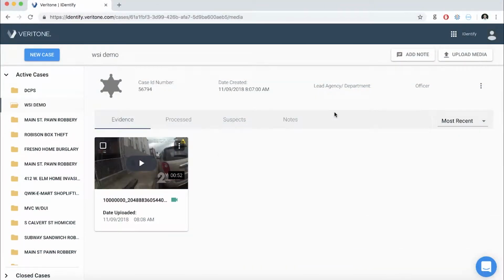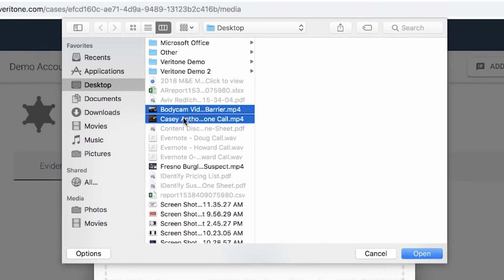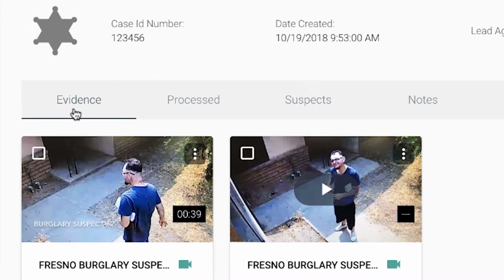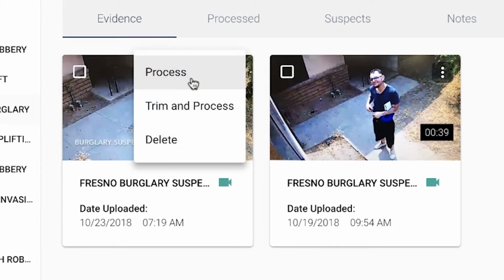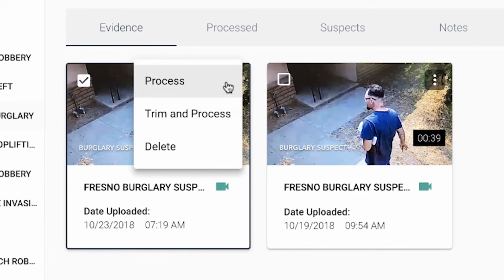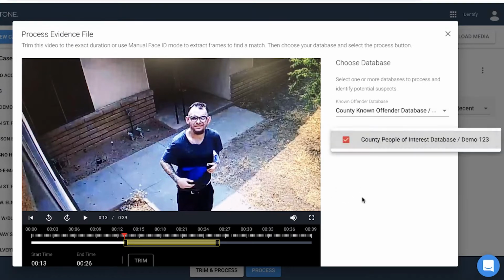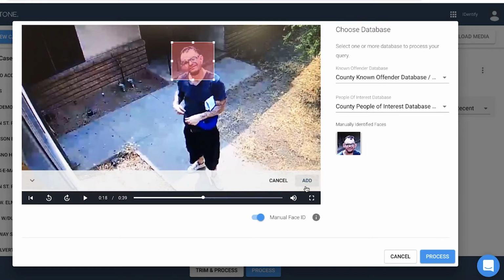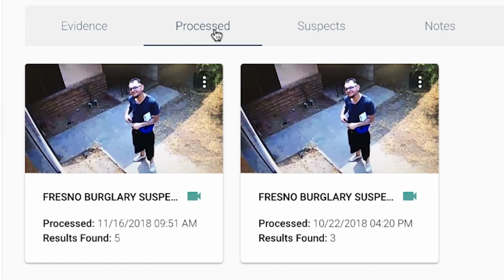IDentify App Evidence Tab Walk Through | Veritone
Intelligent, rapid suspect identification. Veritone IDentify lets you harness the power of your booking database to identify suspects faster.

Accelerate your investigations by connecting a perpetrator to a crime, even one caught on camera, is no simple task. With high repeat-offender rates, comparing video evidence to existing arrest records is an essential technique for investigators.

Veritone IDentify automatically compares your known-offender and person-of-interest records with video and photographic evidence, enabling you to quickly identify potential suspects for further investigation.

Harness the power of artificial intelligence  to IDentify and catch bad guys!